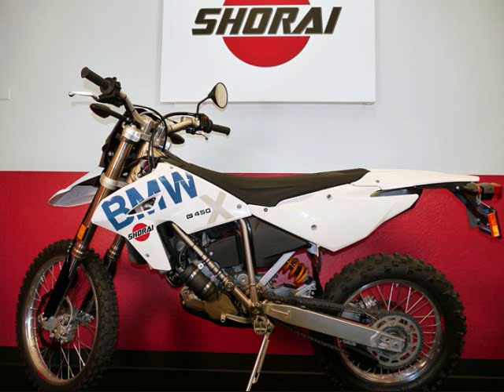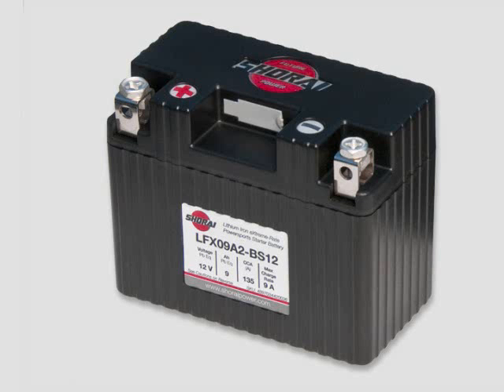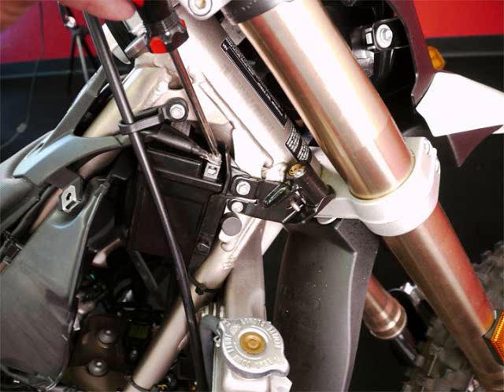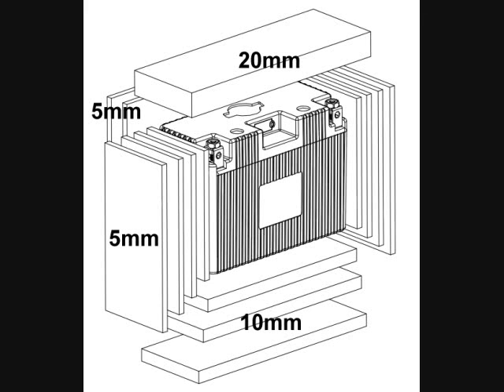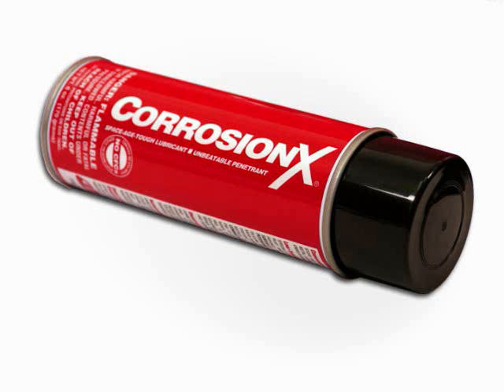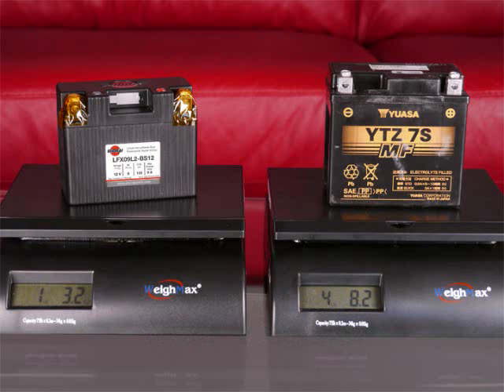Shorai Lithium Motorcycle Battery Install Guide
Shorai Lithium LFX eXtreme-Rate Powersports Batteries - Install Guide

for more info.